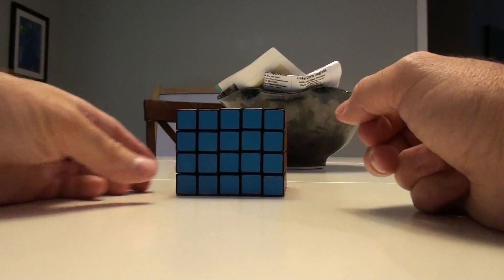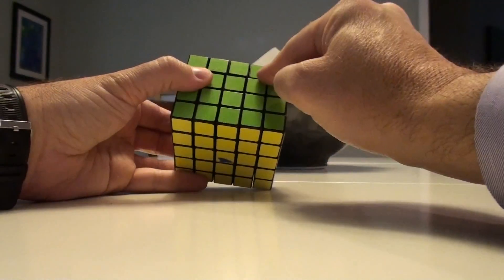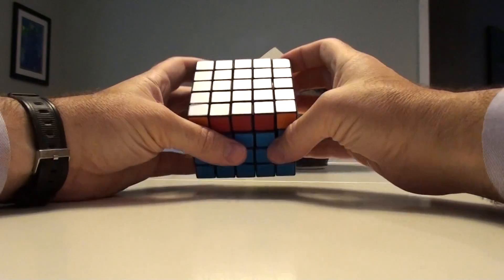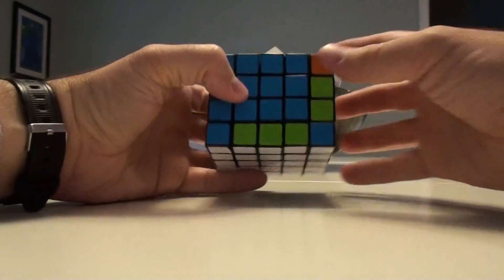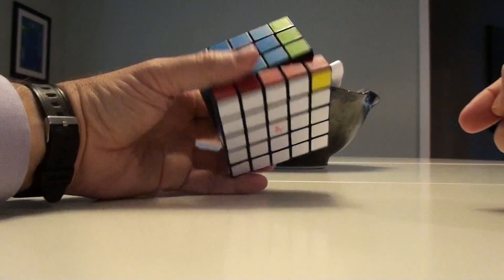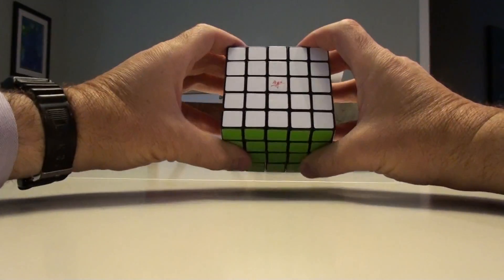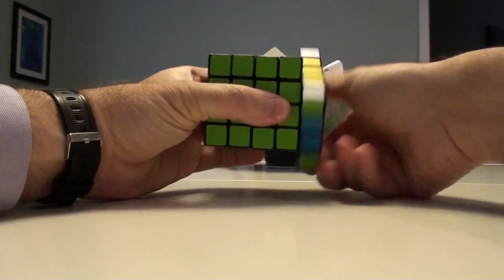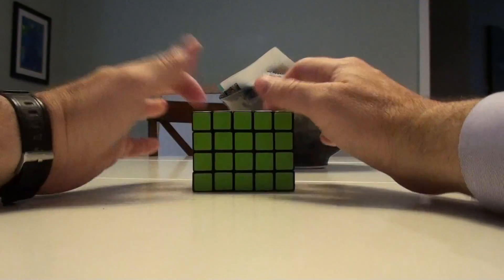Viewer Question: 4x5x5 Supercuboid Center Rotation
Here is another quicky, a question that I thought interesting.  A viewer was having trouble with a brilliant sticker modification of a 4x5x5, turning it into a supercuboid.  He was wondering how to rotate one of the centers of the 5x5 side by 180 degrees.  Here's my answer to it.

To rotate one center by 180 degreees, do an opposite edge swaps, with
2U 2R 2U 2R 2U, then do a U and repeat with another opposite edges swap with a
2U 2R 2U 2R 2U.
Then turn the puzzle upside down and replace all the corners doing the algorithm
2R U 2R Ui 2R.  This will rotate one of the centers by 180 degrees.

To rotate both centers by 180 degrees, do an opposite edge swap only once with a
2U 2R 2U 2R 2U, then turn the puzzle upside down and do a
2F 2B.
Then do your opposite edge swap again with a
2U 2R 2U 2R 2U.  Finish with another
2F 2B, and watch the magic happen!

Up next, a special viewer request for a reboot and more clear tutorial on the Saturn crazy 3x3 plus cube, and we finish viewer request week with the famed Octophobic!